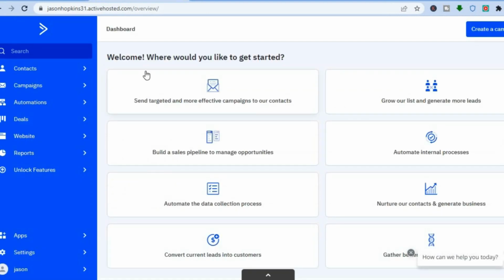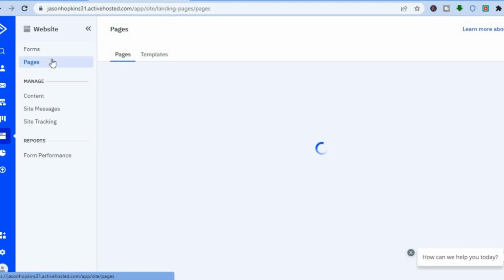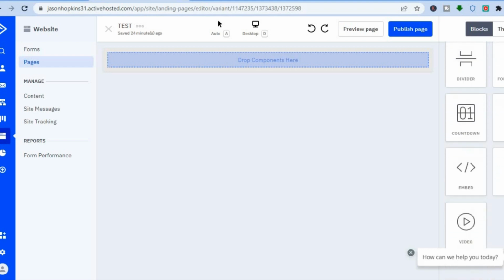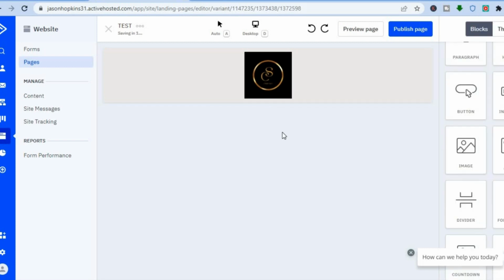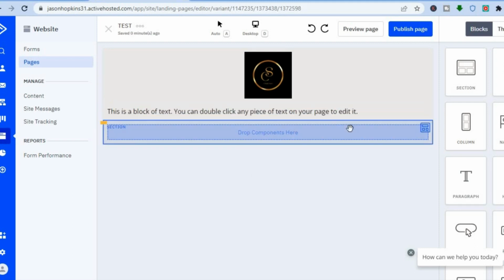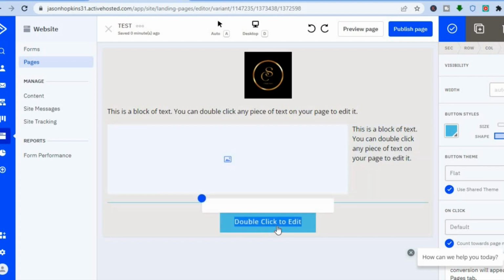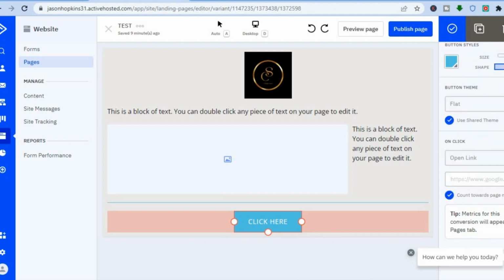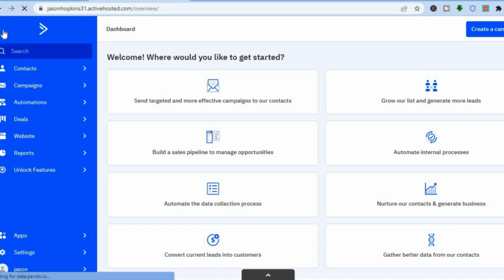HOW TO CREATE A LANDING PAGE USING ACTIVECAMPAIGN 2024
HOW TO CREATE A LANDING PAGE USING ACTIVECAMPAIGN, HOW TO USE ACTIVECAMPAIGN